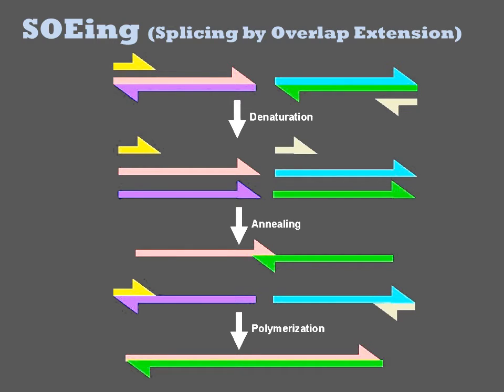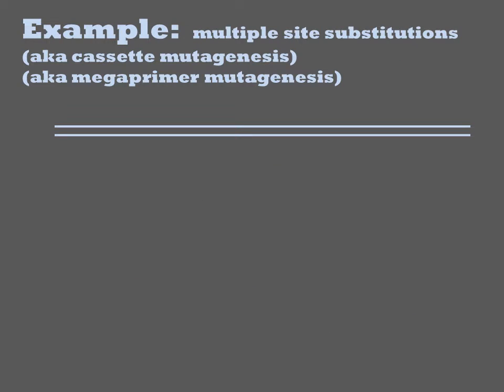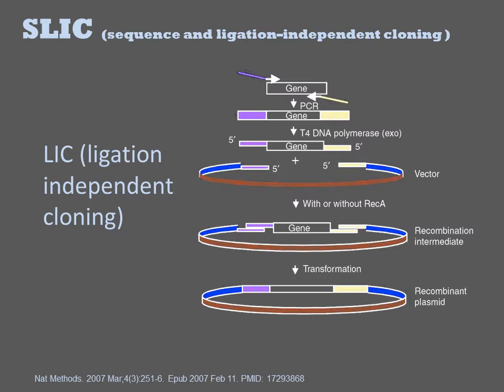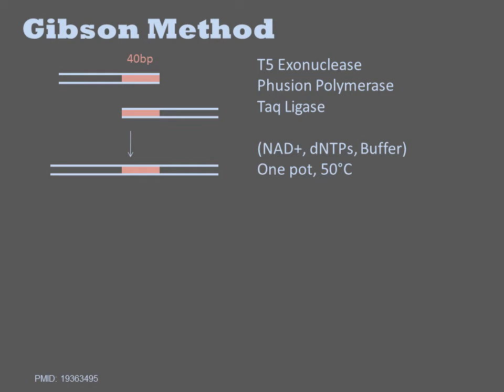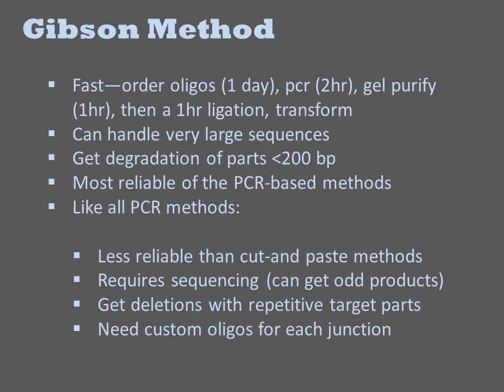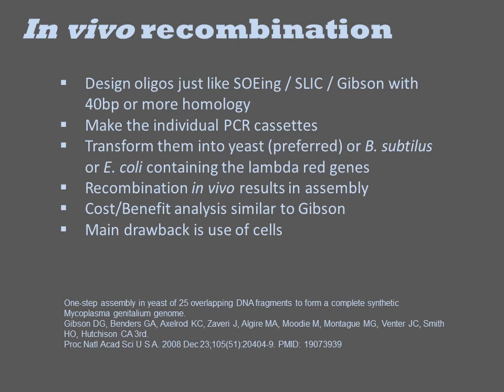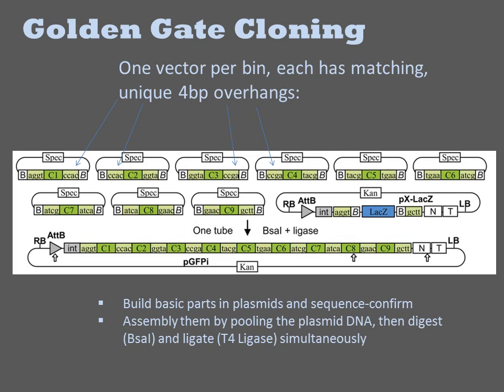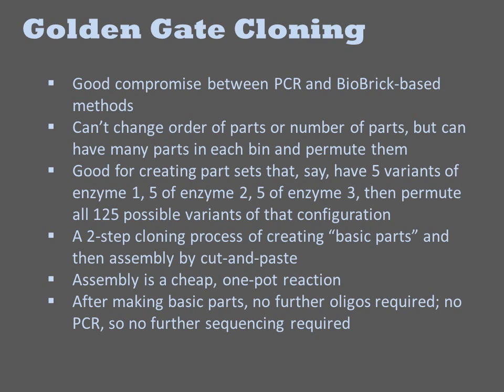PCR-based Assembly Methods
There are many strategies for assembling synthon or gene-length DNAs into larger molecules.  In PCR-based methods, DNAs are stitched together into full length products through polymerase-based reactions.